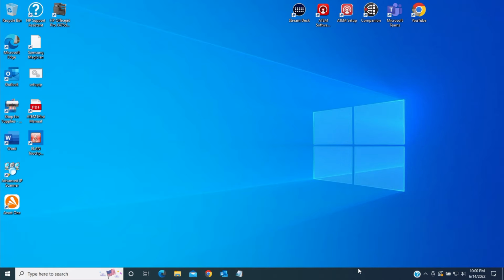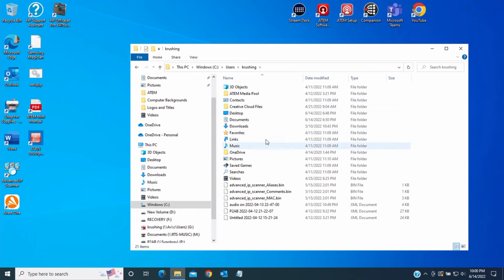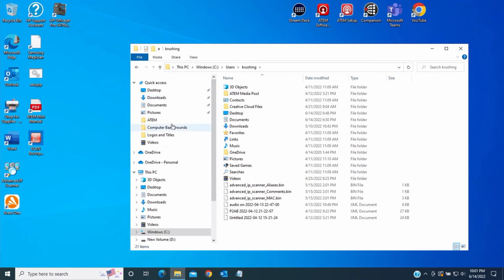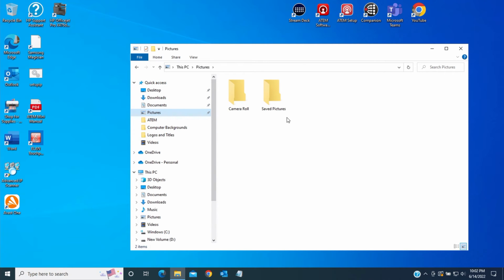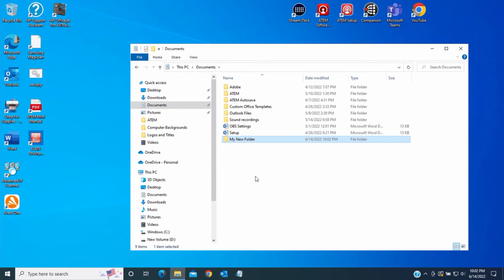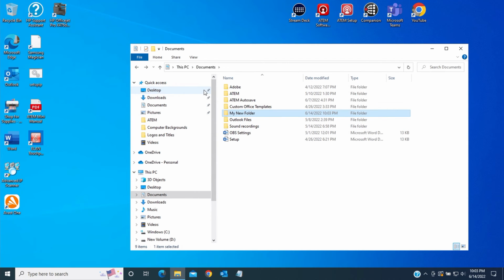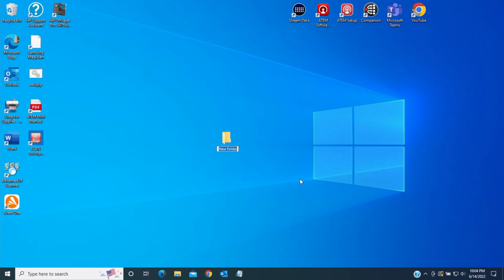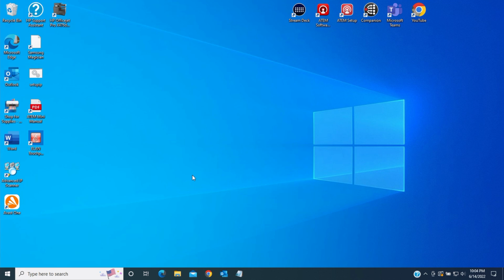Rushing to Serve Getting Around in Your Computer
Getting Around in Your Computer